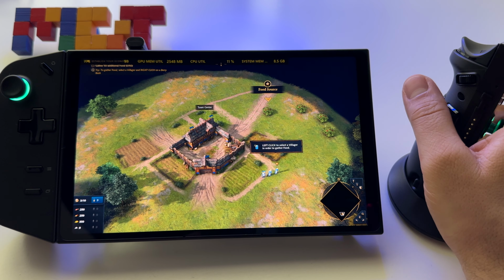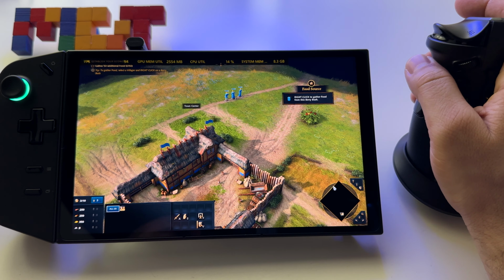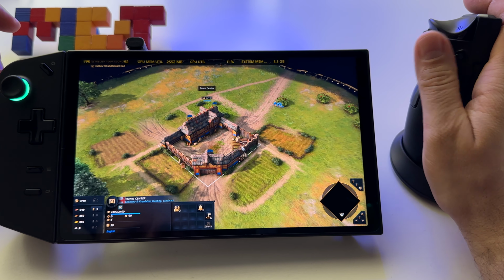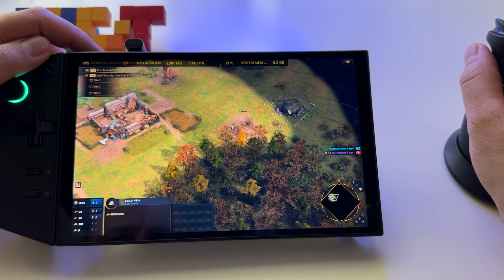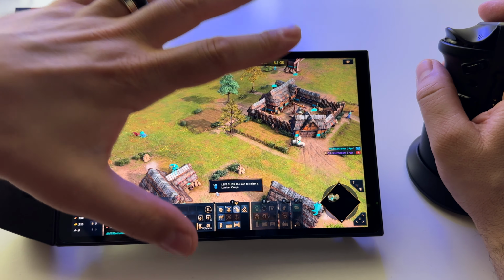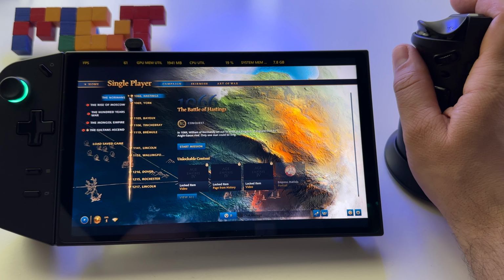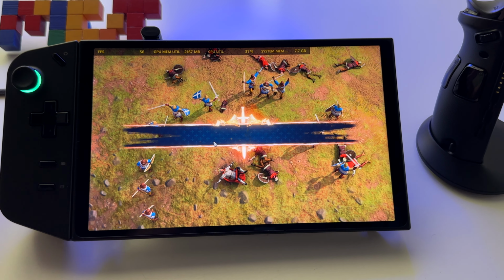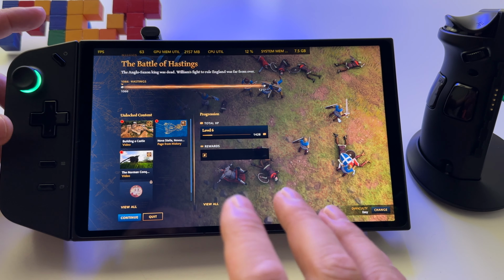Age of Empires IV + FPS mode (mouse mode) on Lenovo Legion Go | 1200p mode